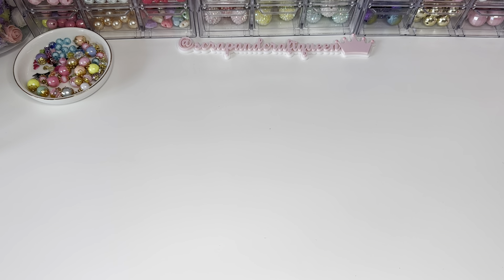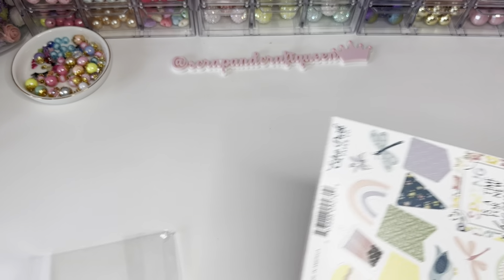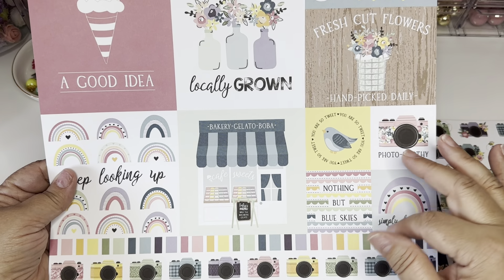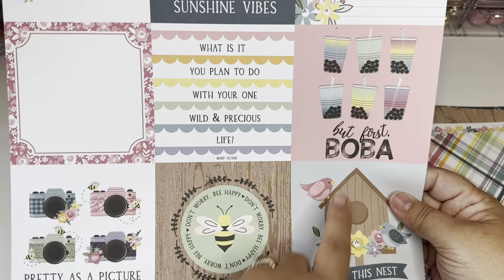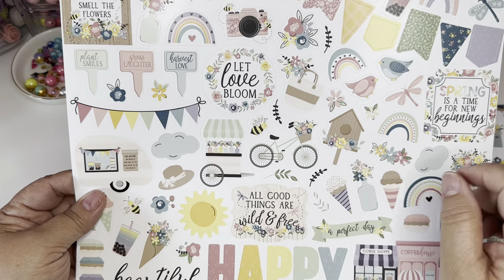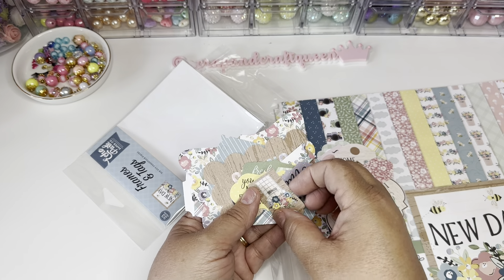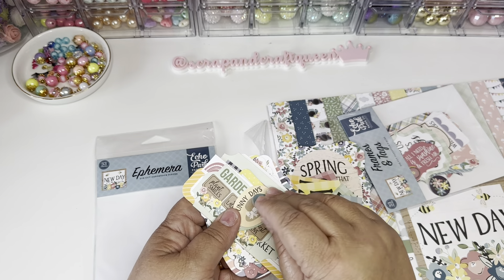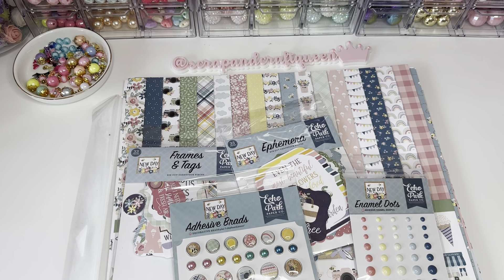Come Cool Down and See My Peachy Cheap Haul